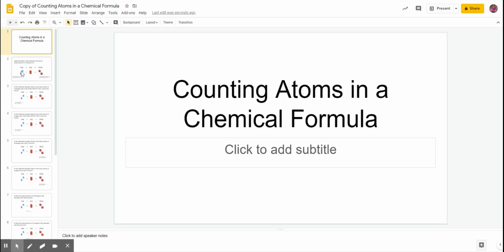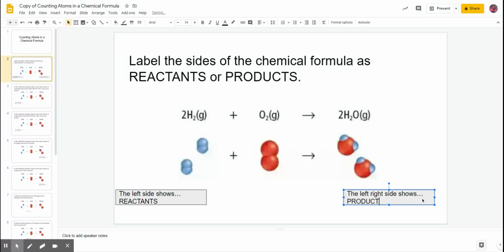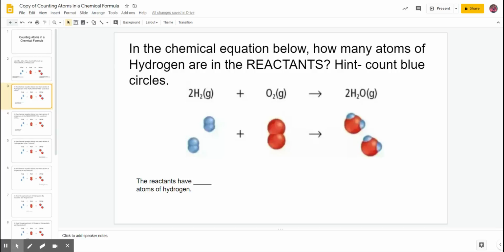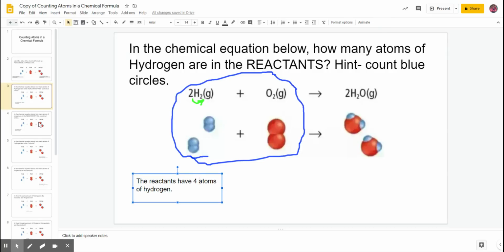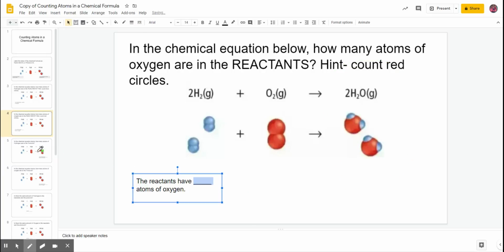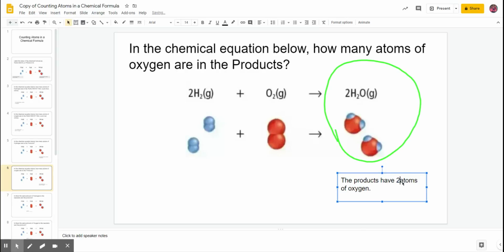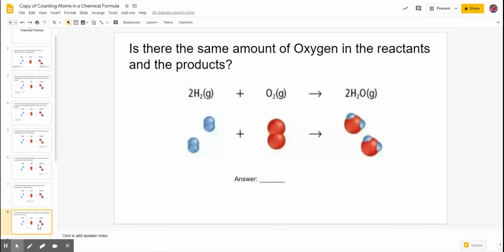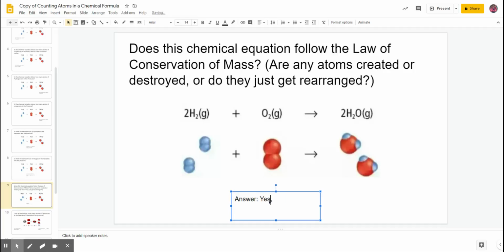Counting Atoms in a Chemical Formula Walk-through